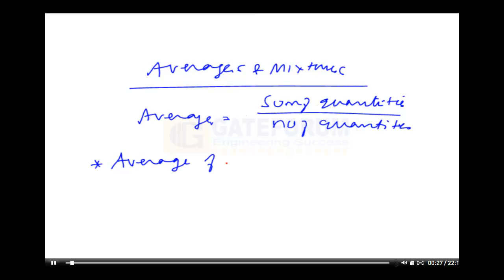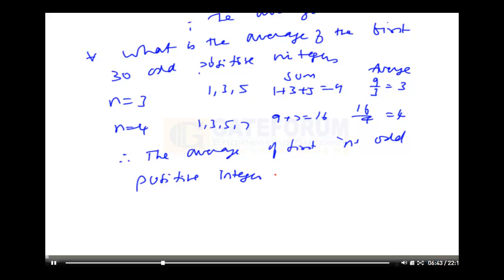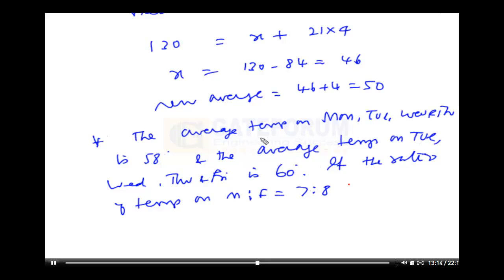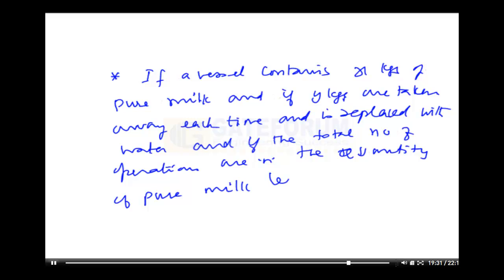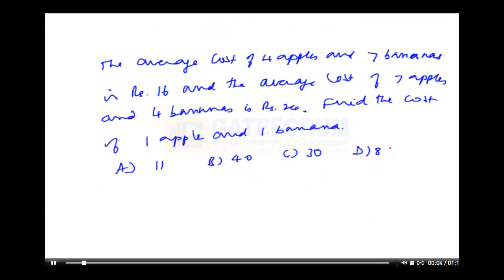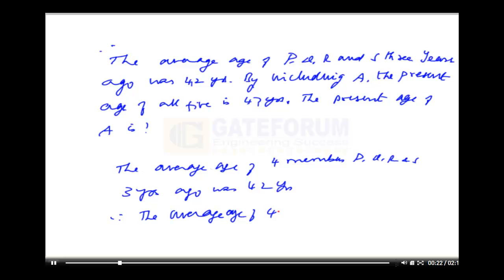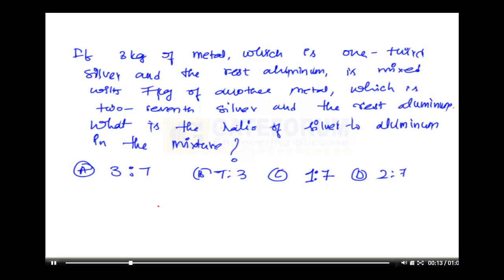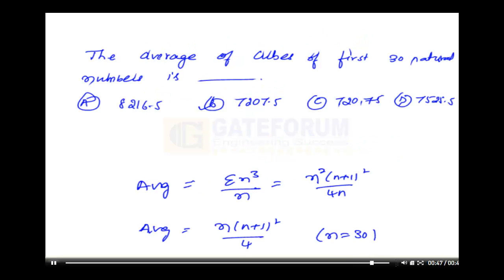AVERAGE AND MIXTURE 17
This video is  under GATE APTITUDE SERIES in YouTube Channel : Richardson A (check playlist),FACE BOOK page: GATE ECE FORUM